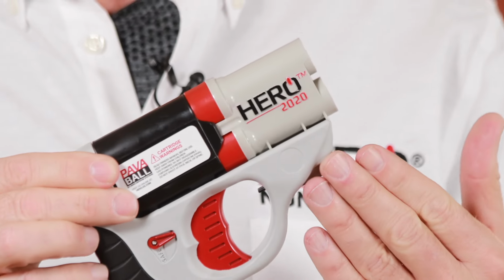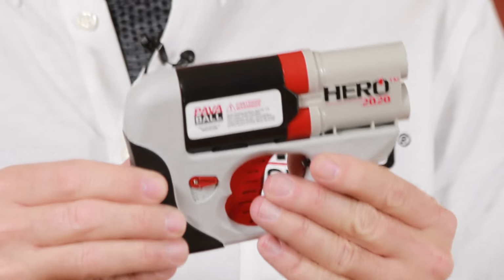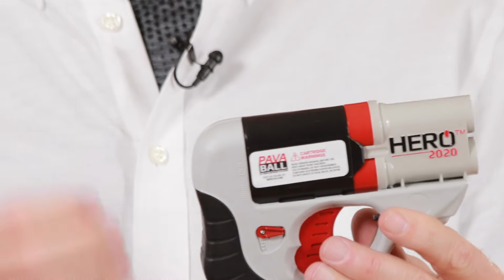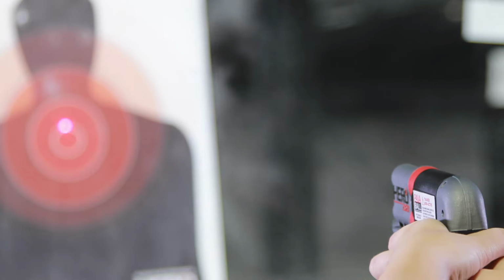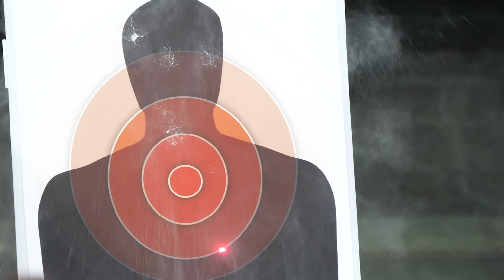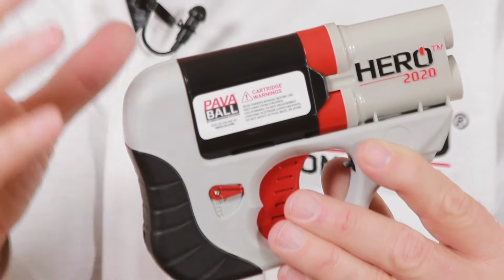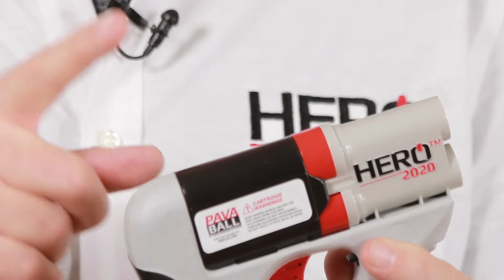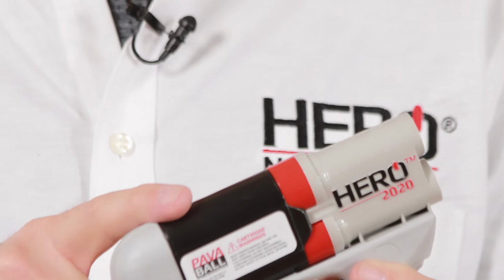HERO® 2020 PavaBall Cartridge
HERO® 2020 is designed to operate with both PavaBalls and PavaGel. PavaBalls are small projectiles filled with PAVA powder, which is a pepper based irritant that temporarily incapacitates an attacker. On impact, the PavaBalls burst and encase the attacker in a cloud of PAVA.